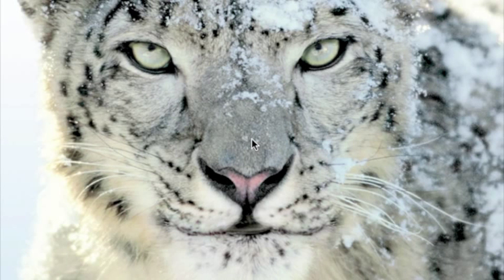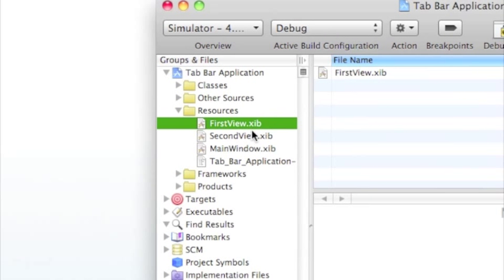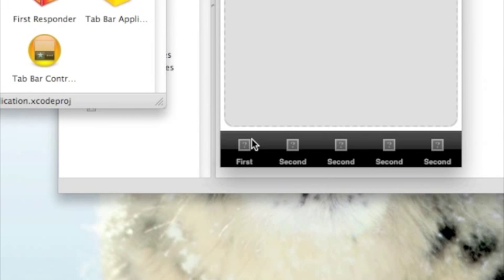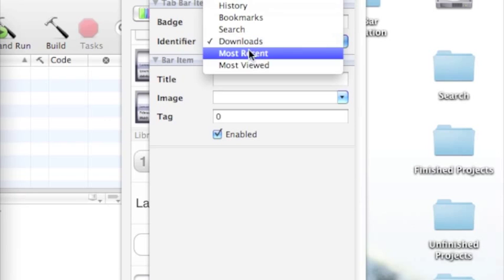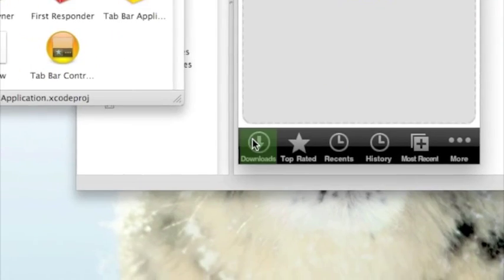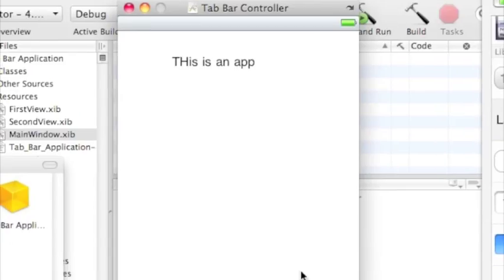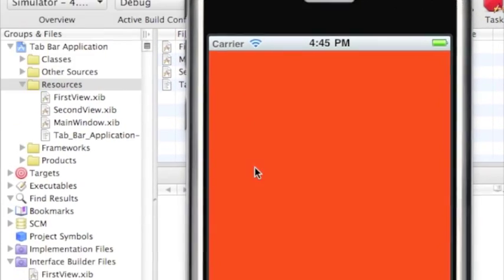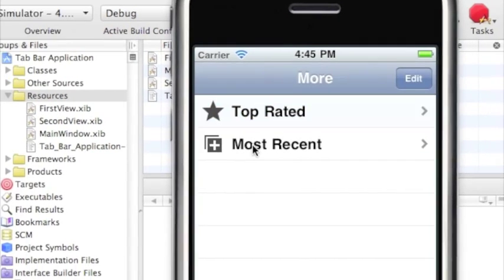Xcode: How to make a tab bar application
How to make a tab bar application EASILY in Xcode. Enjoy.